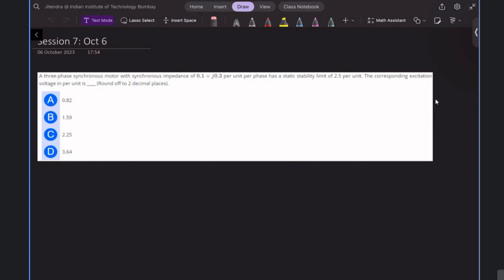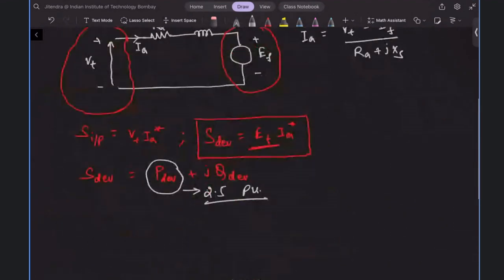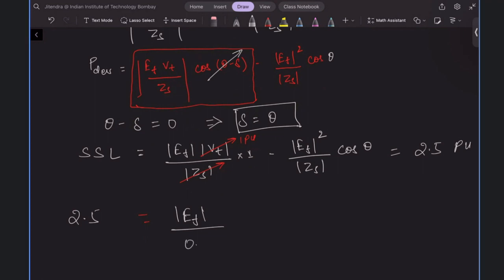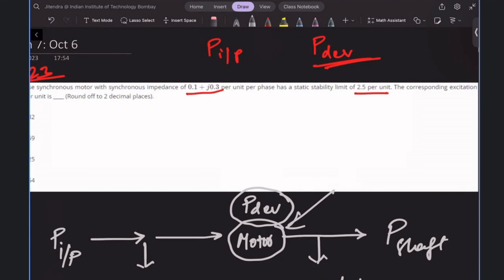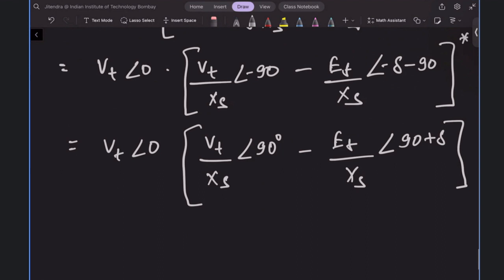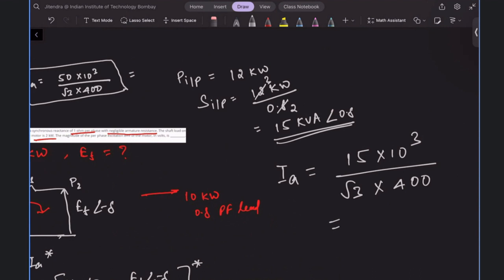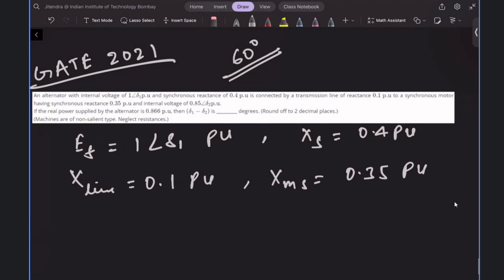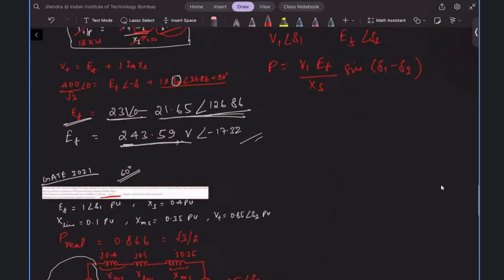NPTEL GATE EE: Week 7